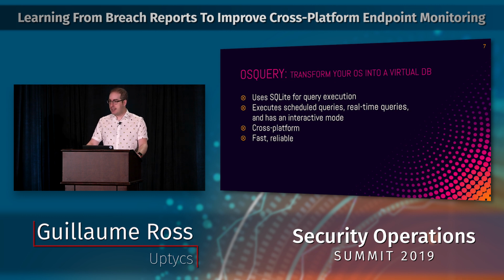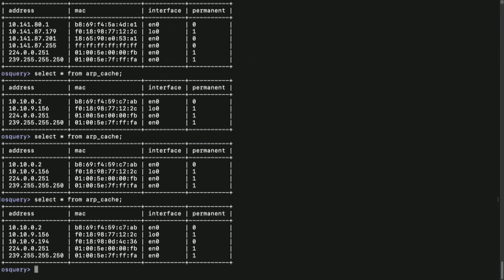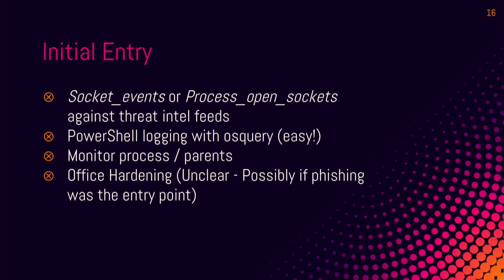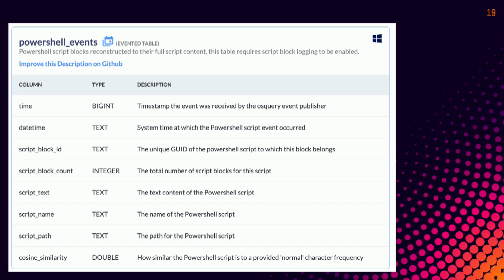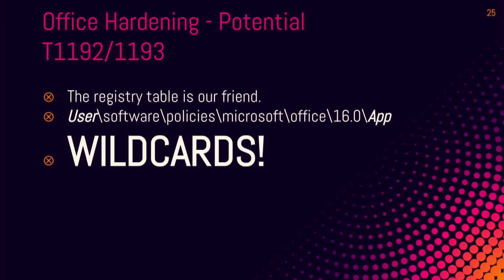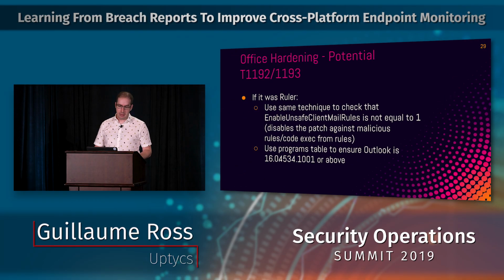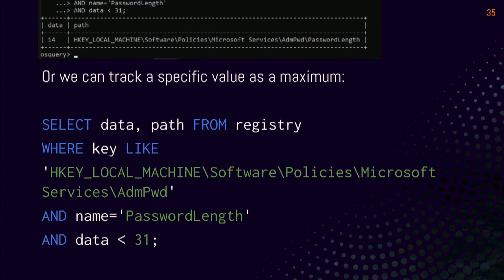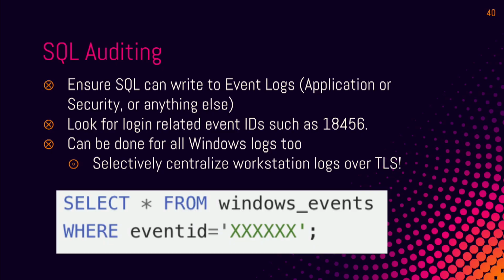Learning from Breach Reports to Improve Cross-platform Endpoint Monitoring | SANS SOC Summit 2019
There’s plenty of news about breaches, but the reporting is usually so vague that as defenders we don’t get good enough useful information about what actually happened to help us improve our defenses. However, in 2018, both the SingHealth (Singapore) and Equifax (United States) breaches resulted in significant, detailed reports. In this talk, we will look at significant findings from these reports and map them to the MITRE ATT&CK framework in order to understand if our defenses are effective. We will then look to see how we can monitor our systems with the open-source and cross-platform tool Osquery in order to detect such breaches on Windows, Mac, and Linux.

Guillaume Ross, Lead Security Researcher, Uptycs